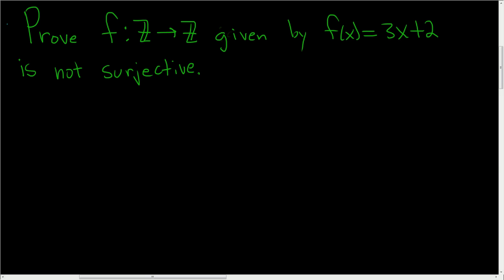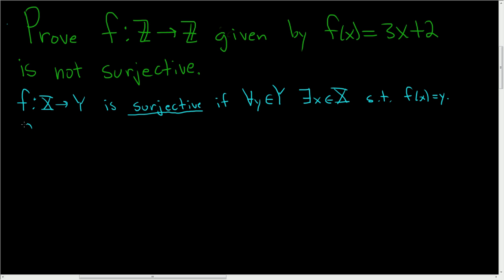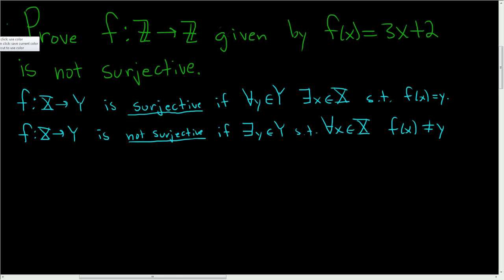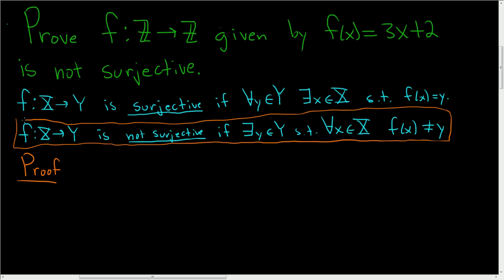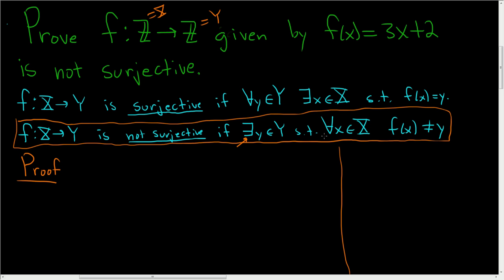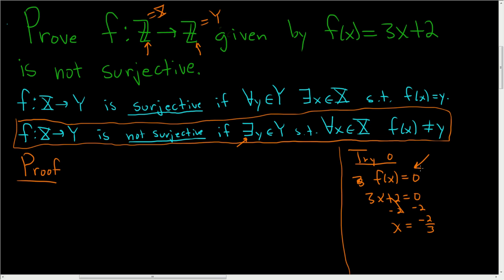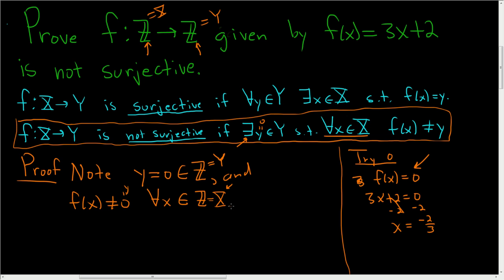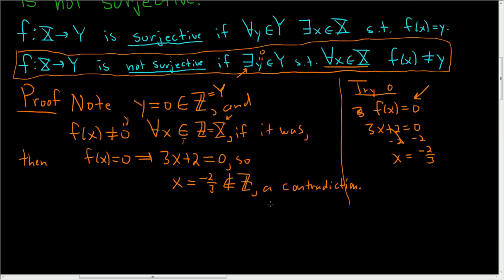How to Prove a Function is Not Surjective(Onto)